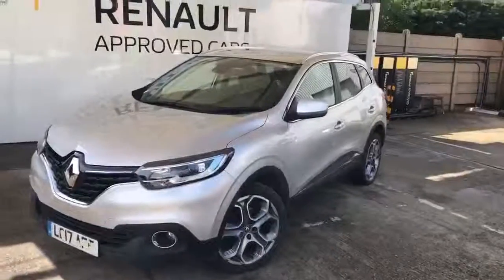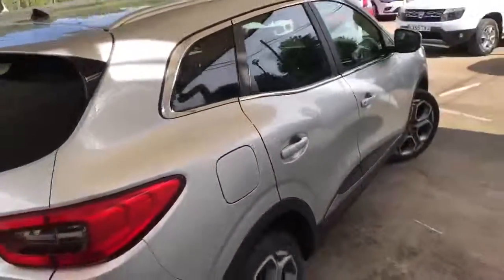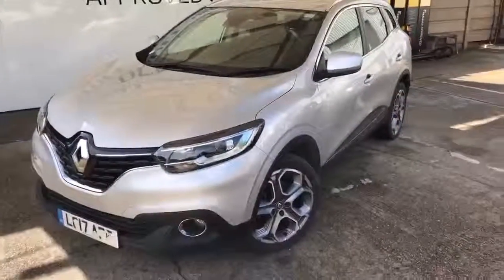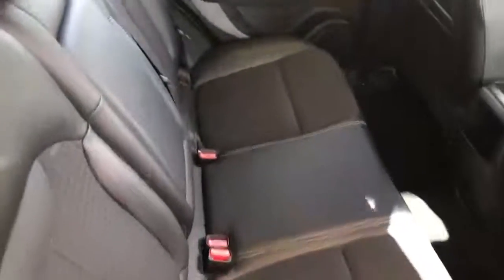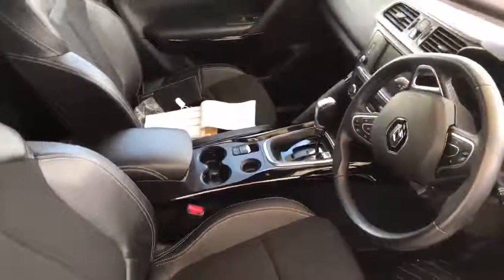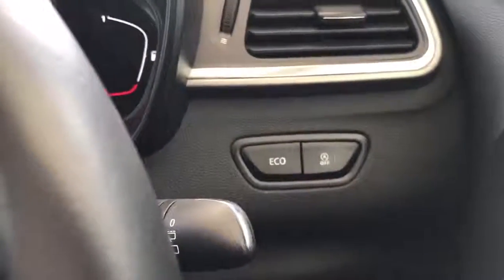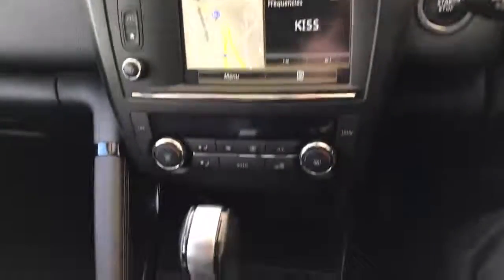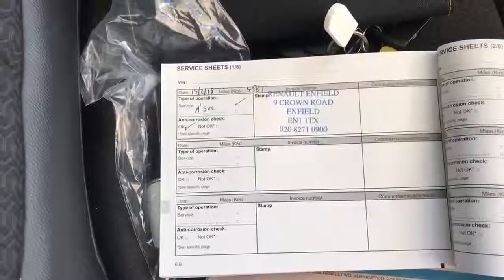LC17AFF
305 Brighton Road